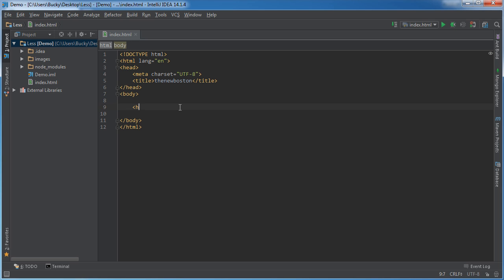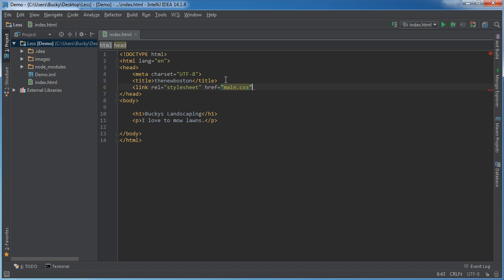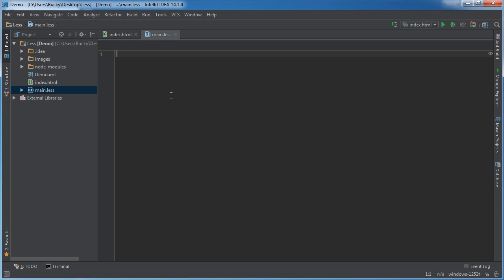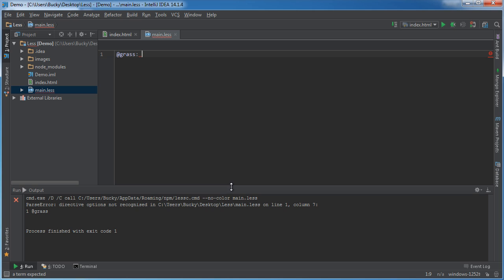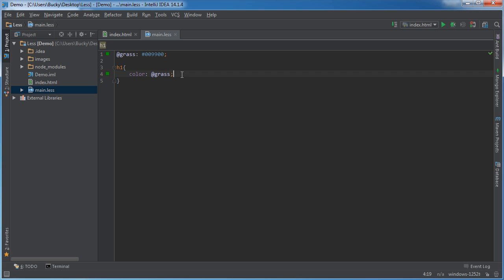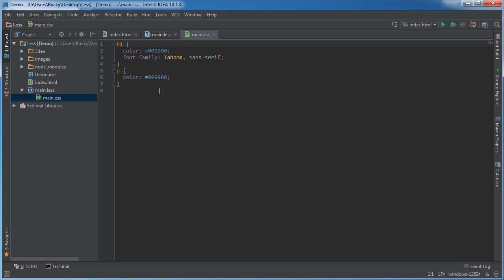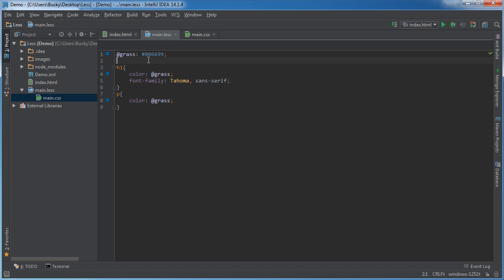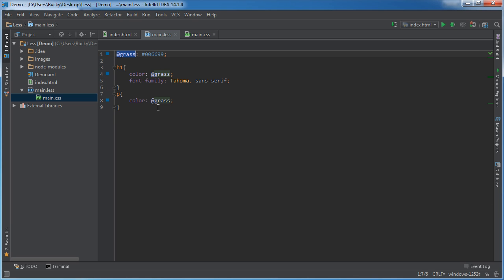Less CSS Tutorial for Beginners - 3 - Variables